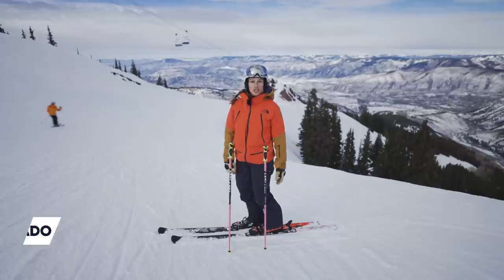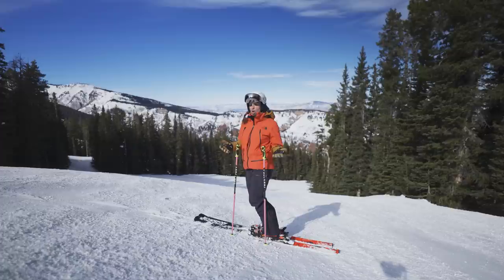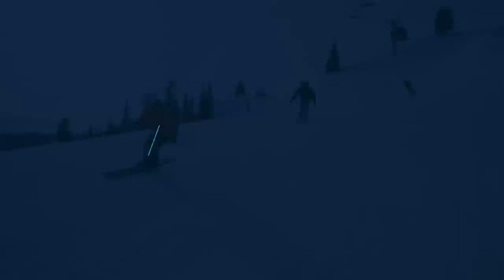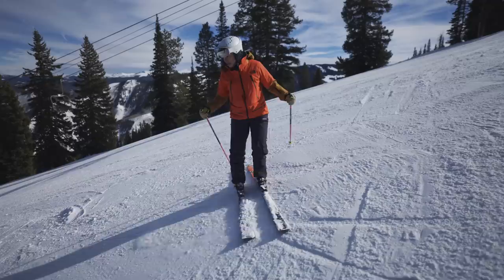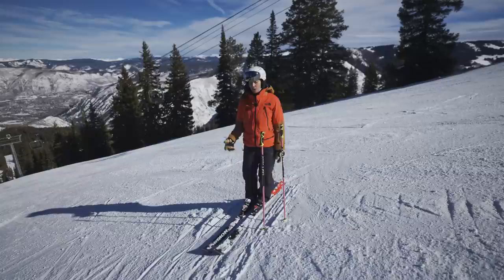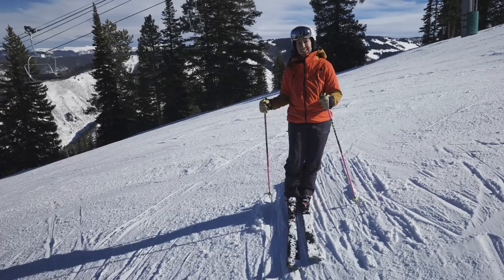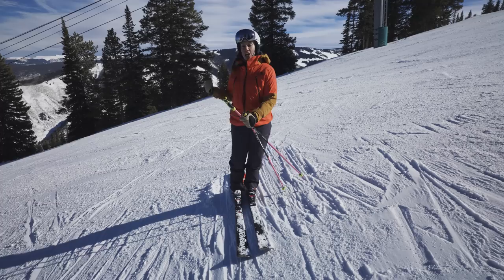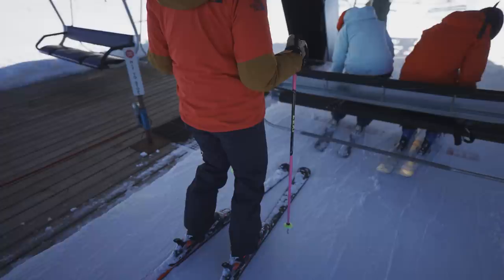Improve Pressure and Balance | Escape the intermediate plateau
Are you looking to take your parallel skiing up a level. Kim Mann, PSIA instructor shows us how to start your carving journey by focussing on gradual pressure change and getting your balance point just right. These exercises will give you the platform to start arcing your ski on gentle terrain.

If you're on Carv, we've aimed this video at skiers who are hitting 100-115 Ski:IQ scores. We shared our data from this type of skier with Kim and asked her how she'd get you to the next level (115+).

More often than not we think we're balanced and over the outside ski. But what should that really feel like? Kim helps us with 3 drills that can be done with or without Carv.

If you have Carv, try doing these exercises on a moderate slope, and then watching your balance metrics, pressure, and pressure smoothness to see the effect.

So check out Kim's drills - and if you have Carv, combine them with the outside pressure monitor and you'll improve your parallel turns in no time.

What is Carv?
Carv is an ultra-thin sensor that fits in any ski boot. It coaches you with an app that analyzes your technique - we've pulled out app screens, shown in the video.

Timecodes:
0:00 - Introduction to levelling up
0:40 - Carv metrics to target
1:10 - Introduction to the drills
1:40 - Drill 1: Counting your turns
4:29 - Drill 2: Toppling
9:48 - Drill 3: Fore:aft balance
13:01 - Putting it all together

Find out your Ski:IQ and see out how Carv could help with your balance

Skiers:
Kim Mann, PSIA Level 3 instructor
Resort: Aspen, Co, USA
Music Licensed: MB01KDCK4QDJKMN